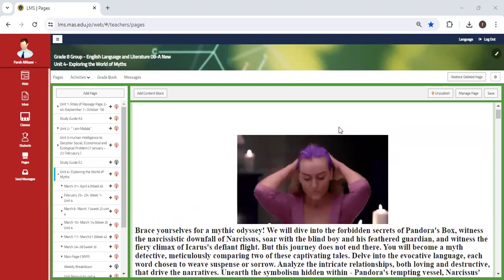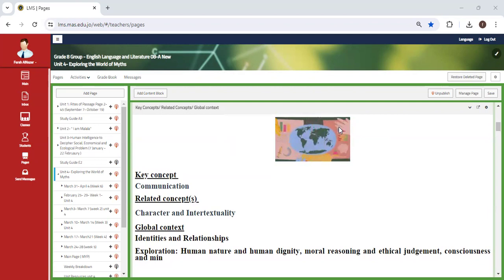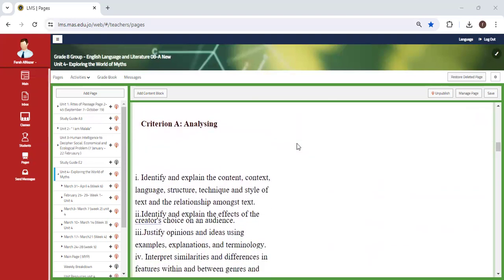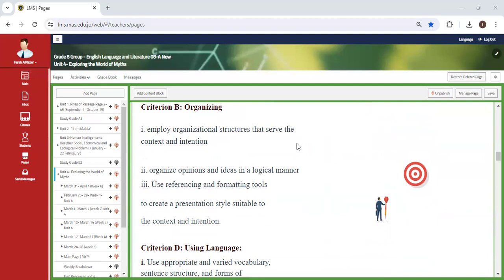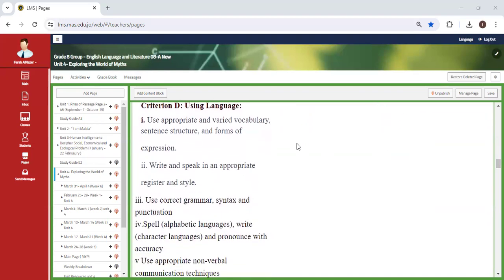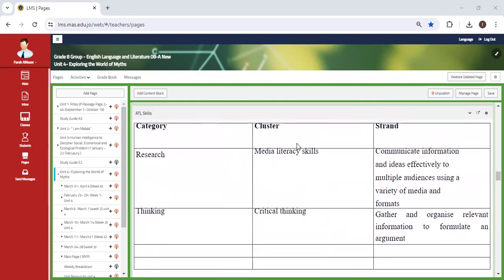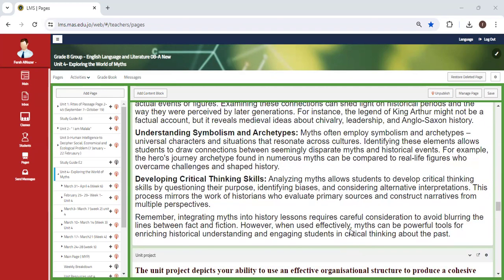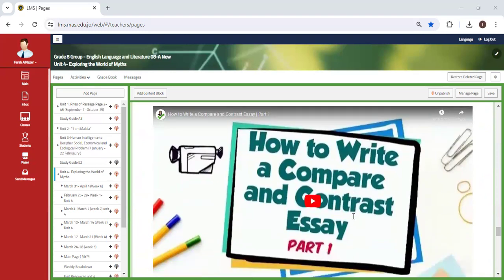Unit Video - Unit 4 - English - Grade 8 - By Ms. Farah Al Nazer